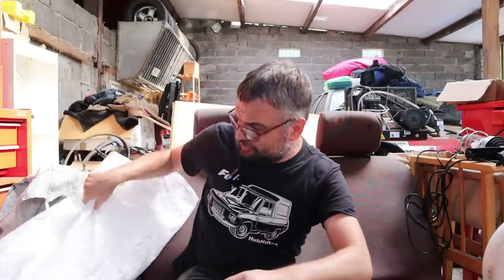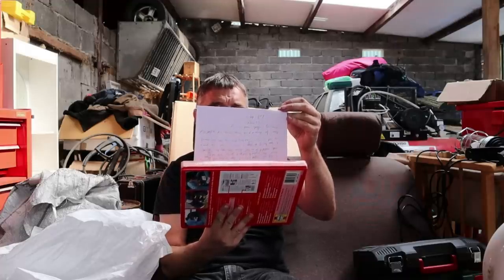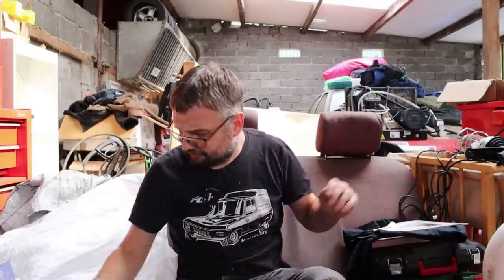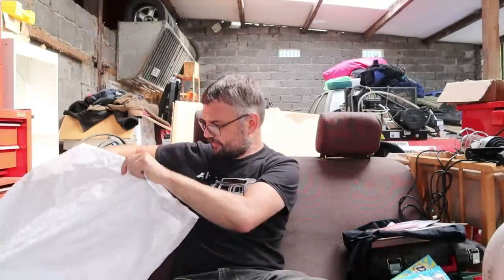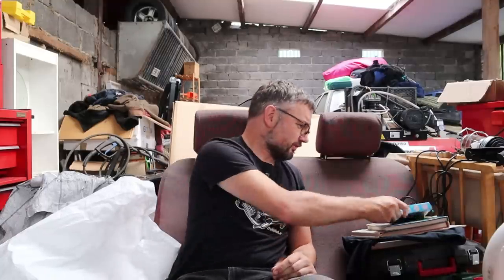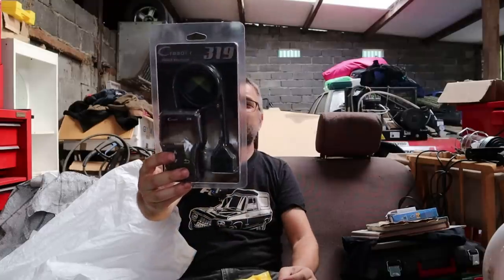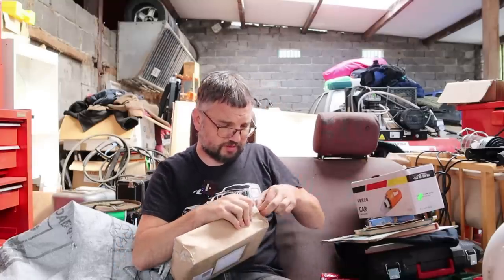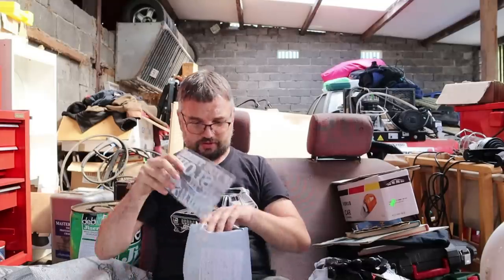Big Mailbag/Mailbox update! Contains impressive art and terrible T-shirts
The unit move left me a few weeks behind, so this one's a biggy and may require TWO cups of tea/coffee. What have I been sent this time? Lovely models, code readers, some odd T-shirts and some amazing art!

where you'll also find support options.